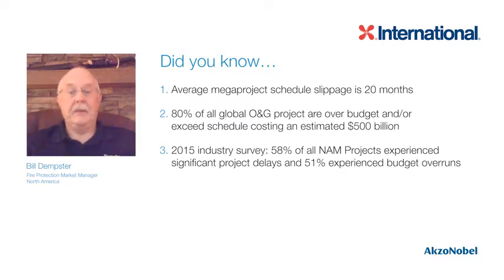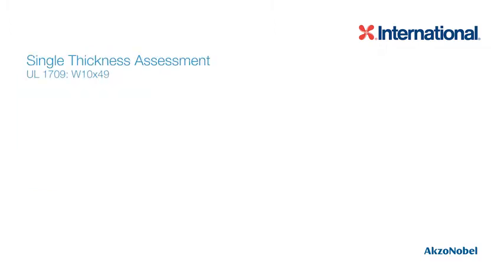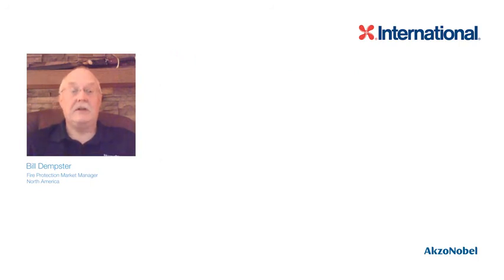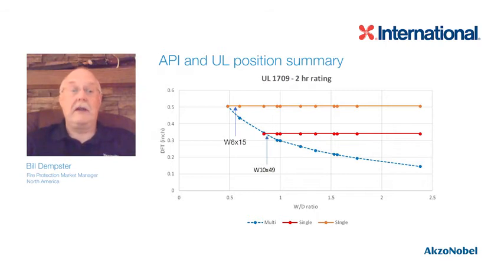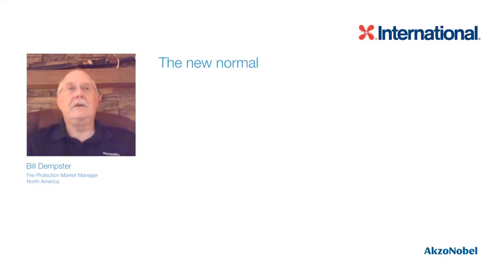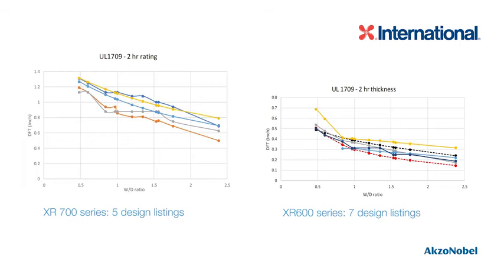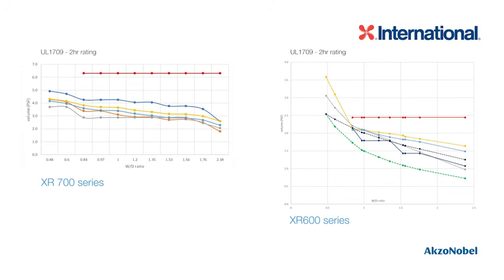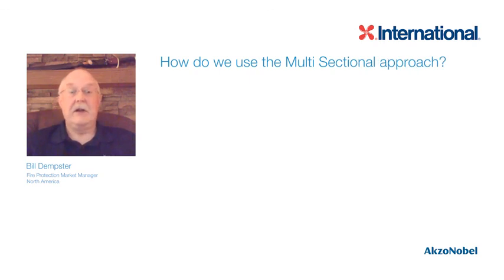Meet the Experts - Bill Dempster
Chartek fireside chat